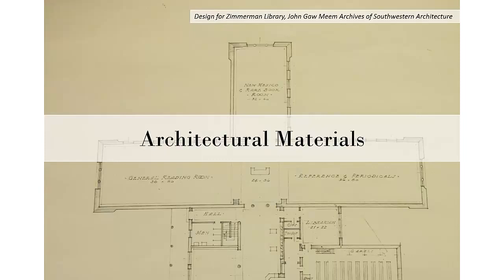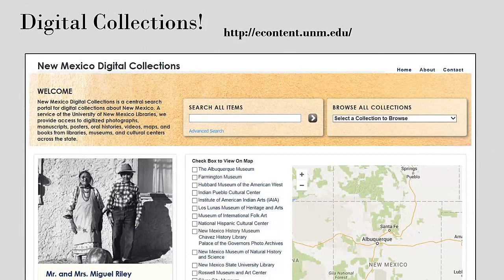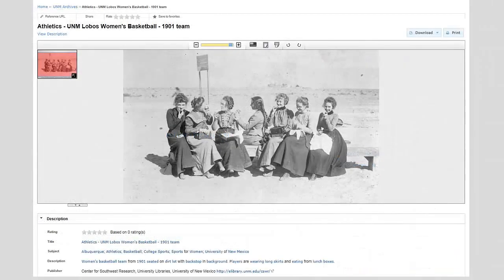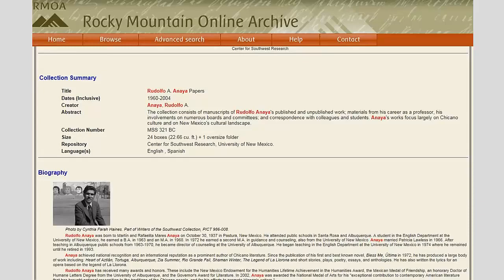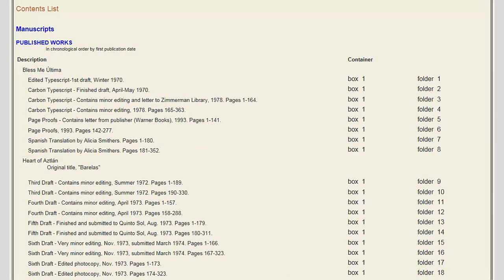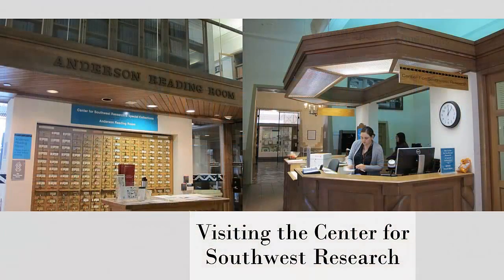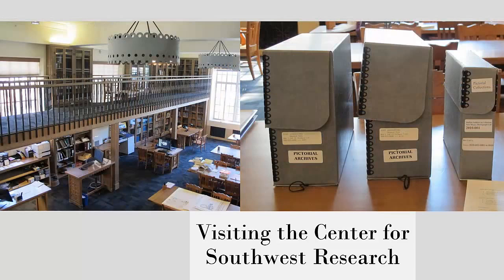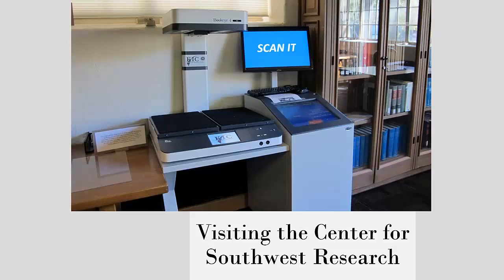Introduction to the Center for Southwest Research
Aimed at first-year students and others new to UNM, this video provides an overview of what's available in the Center for Southwest Research, the archives and special collections at the University of New Mexico.